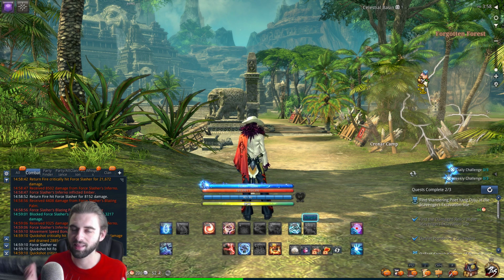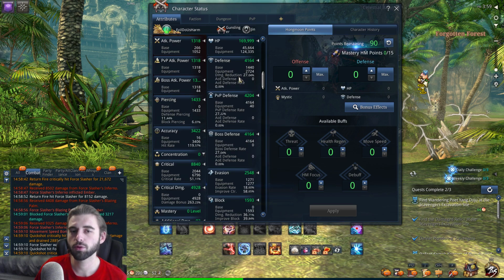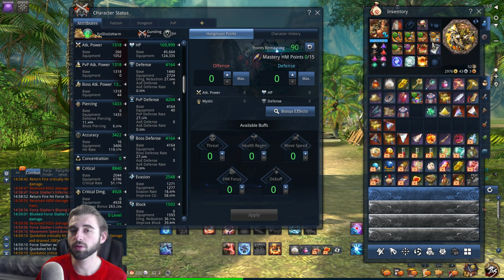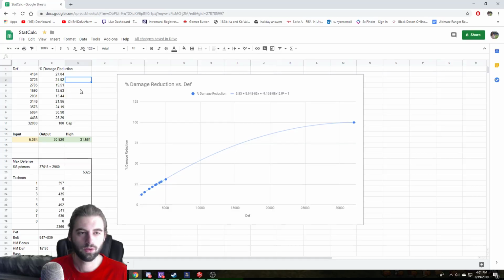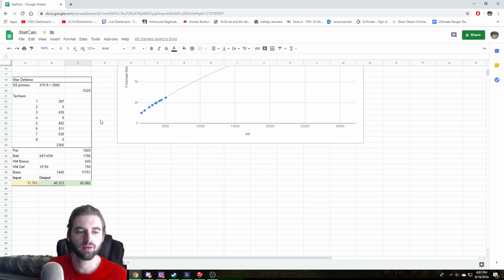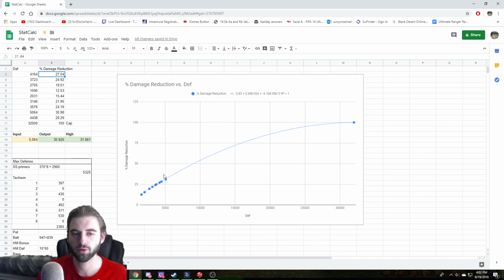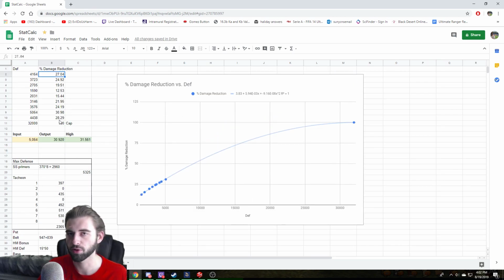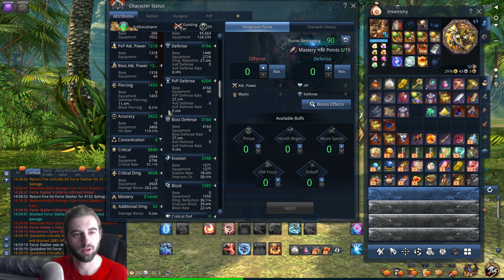[Blade and Soul] Defense Stat Guide: Soft Cap + Hard Cap!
A video discussing the defense stat, what it does, and what are the different caps!